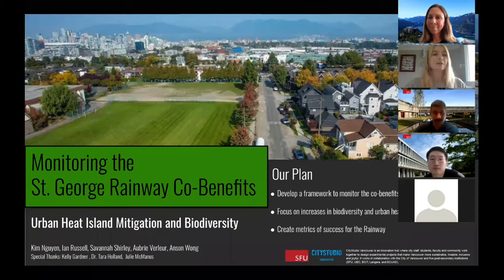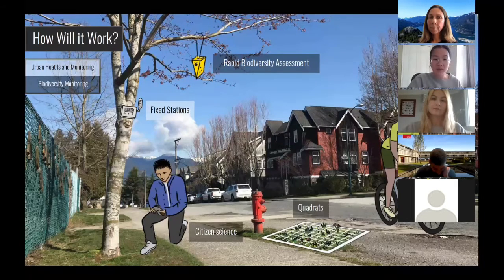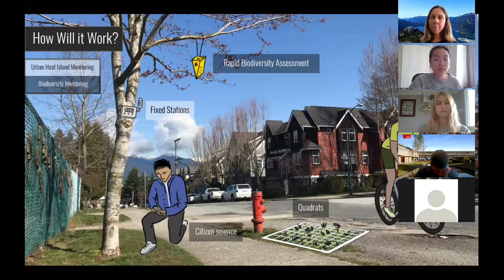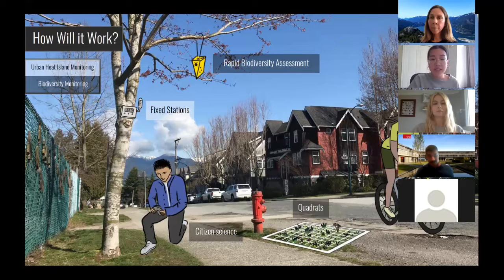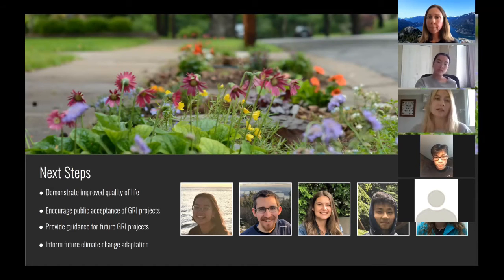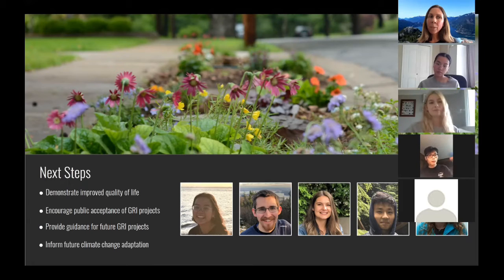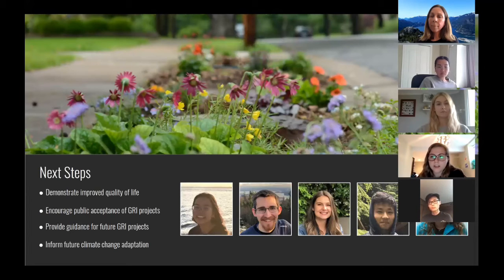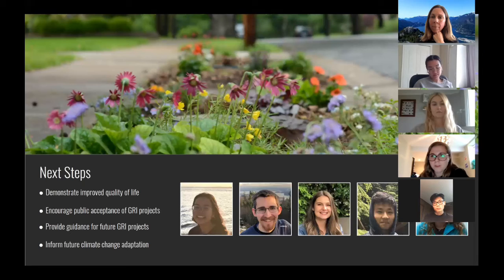Capstone Presentation- Data Team #1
This year's Capstone project had student teams working in collaboration with the City of Vancouver Green Infrastructure Implementation to assess and communicate the co-benefits of green infrastructure to the environment and the community surrounding the St George Rainway. The scope of the project included two parts: the development of a data collection, analysis, and monitoring plan that could be used to assess the environmental and community co-benefits of green infrastructure, and the development of a resource for ongoing public engagement and education. Student teams took on one of these aspects of the project.

To find out more about the Capstone projects as well as the final reports, checkout the